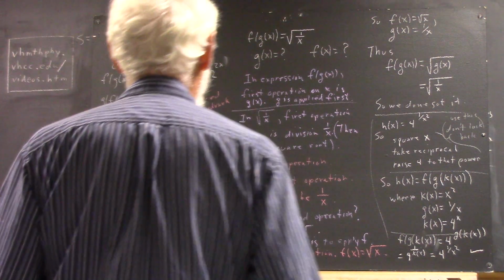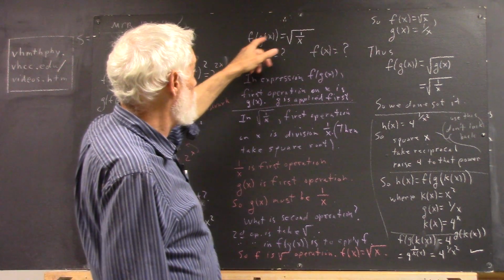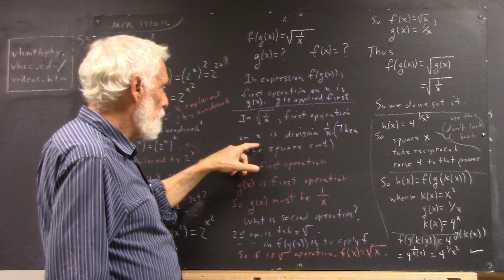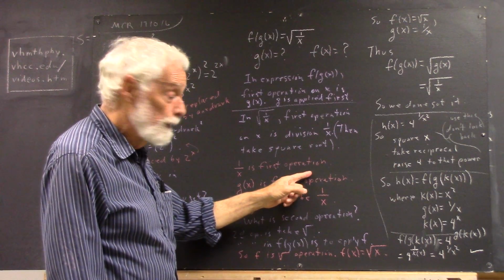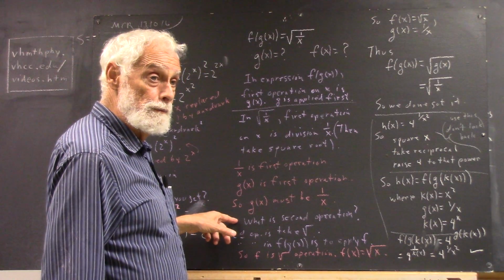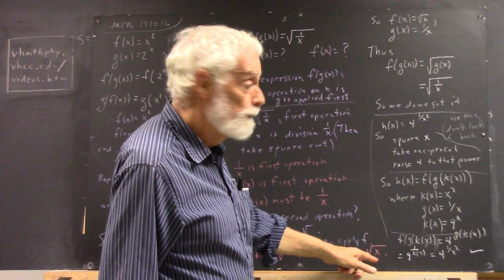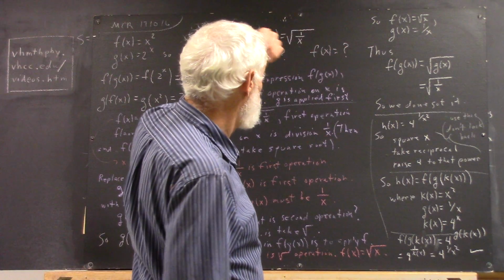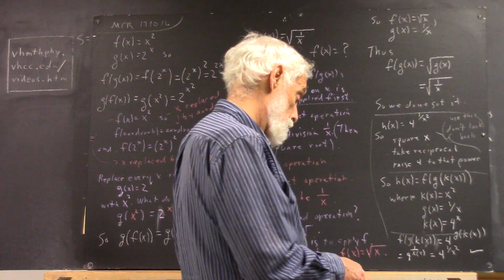MCR 0797 given composite function determine first thing that happens to variable that is the inner